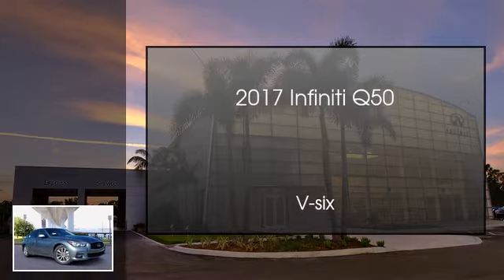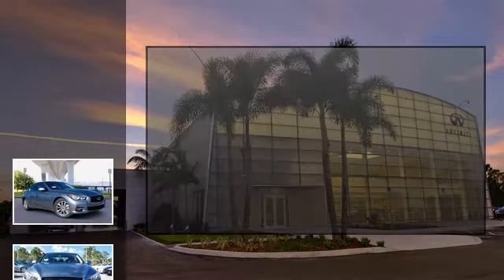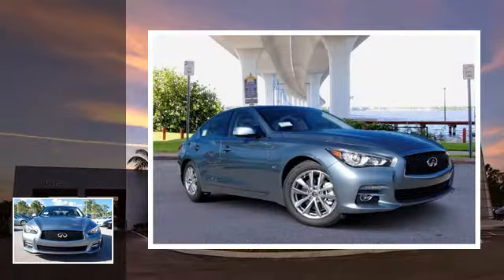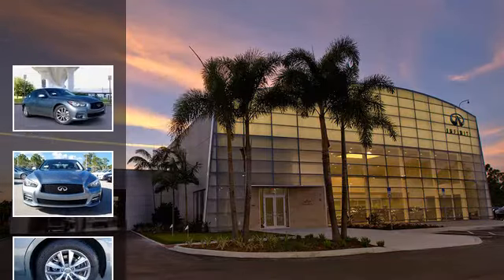2017 INFINITI Q50